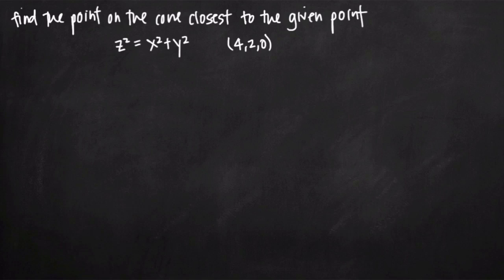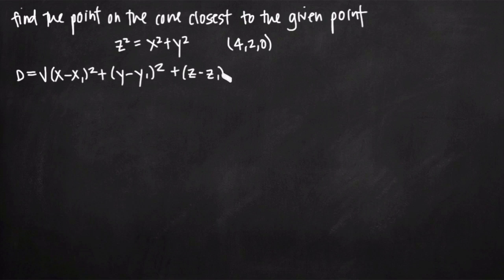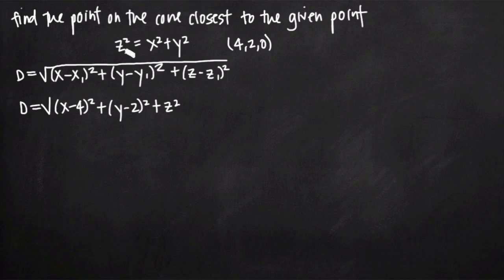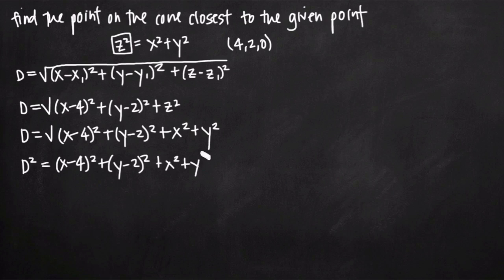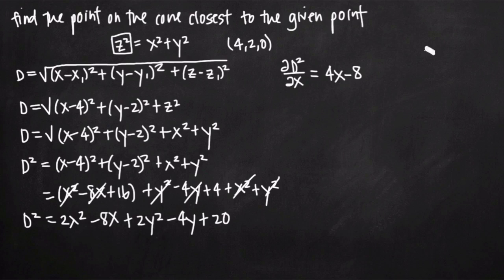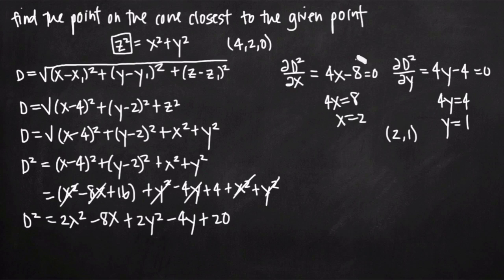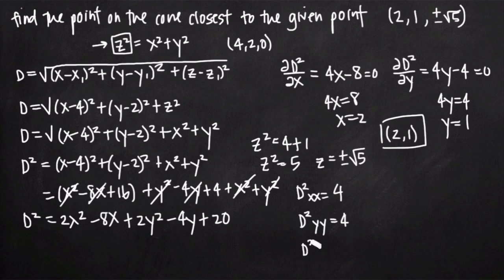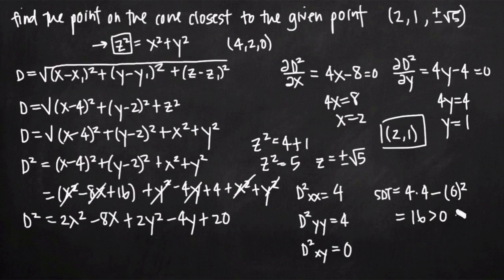كالكولاس 3 (85)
Points on the cone closest to the given point